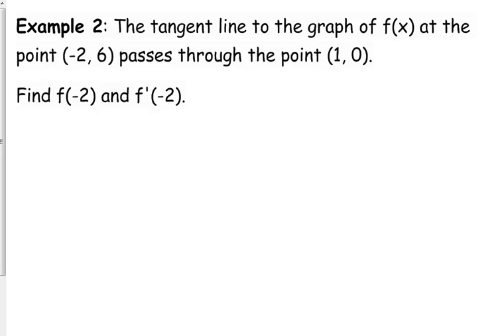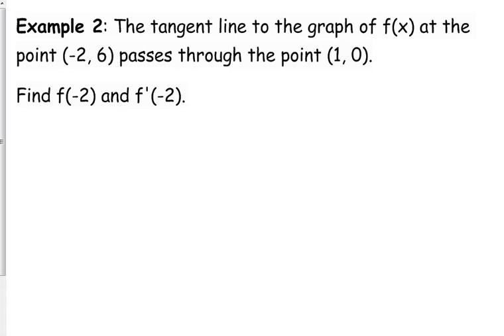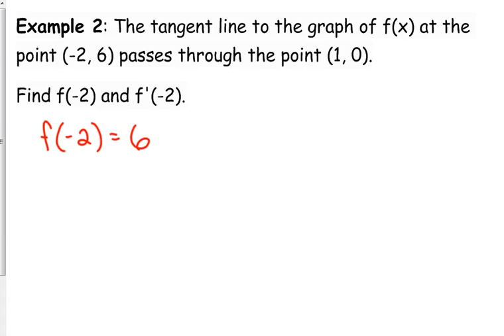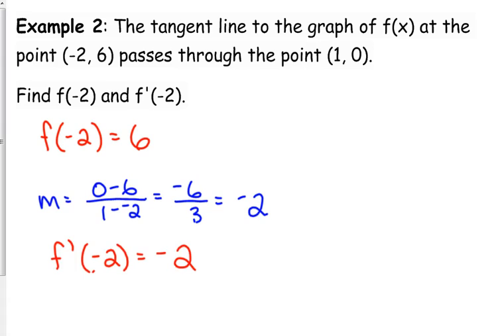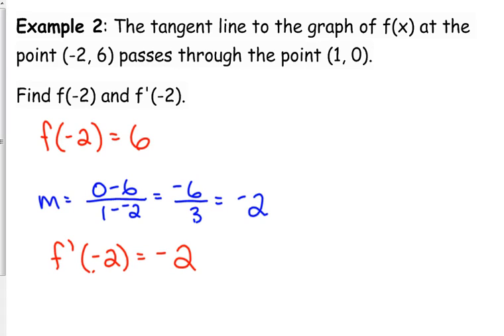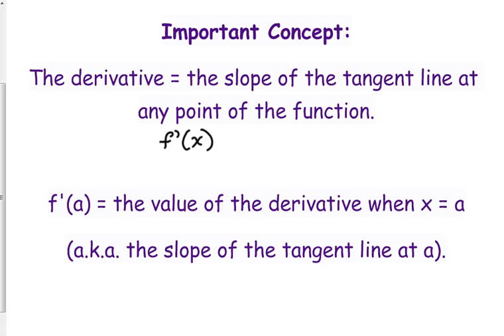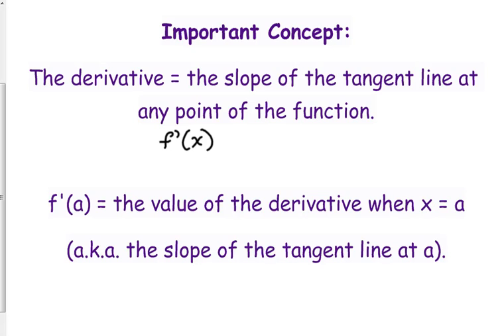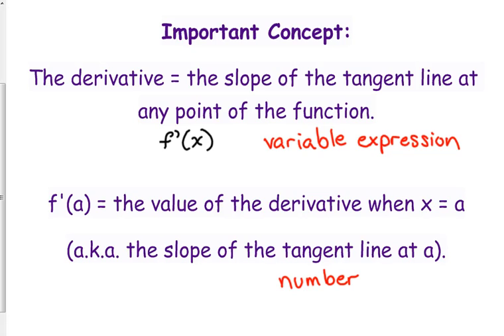Day 16 Lesson~More Tangent Lines